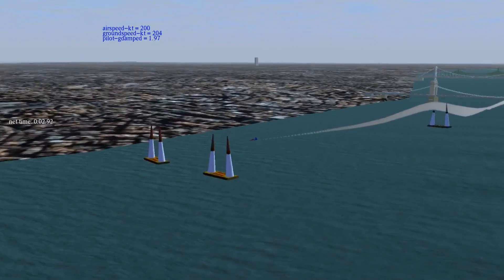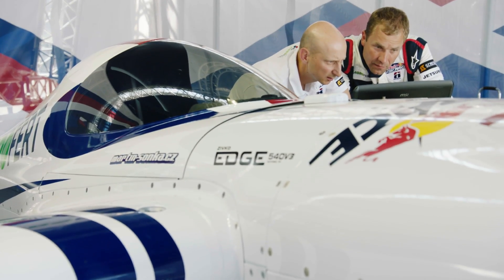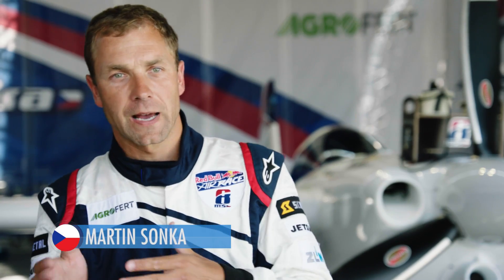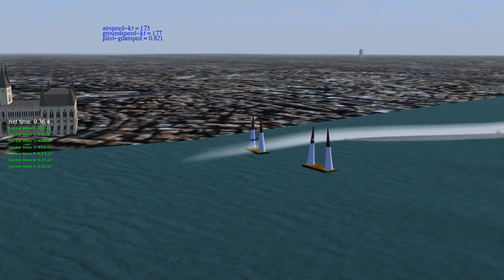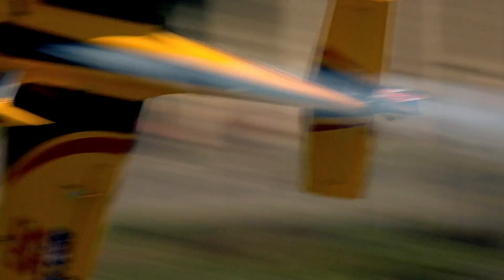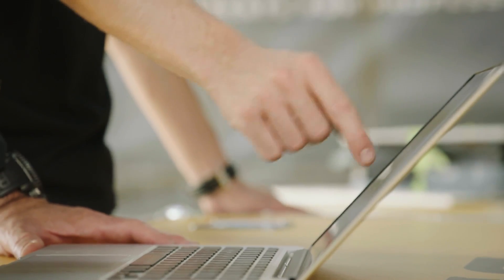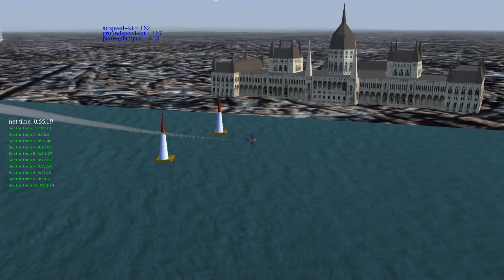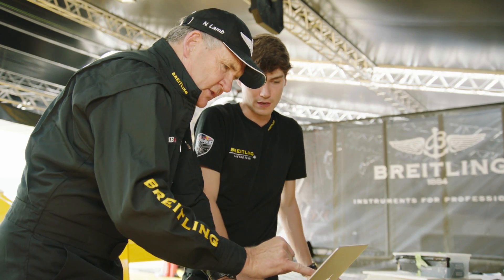The Technical Side of Air Racing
There's a helluva lot more that goes into Air Racing than just flying the plane. Before each race, data engineers run computer simulations to determine the best flight path in all weather conditions, and the pilots work to map out their turns before stepping foot in a cockpit. Take a look behind the scenes at what goes into pulling off the perfect run.